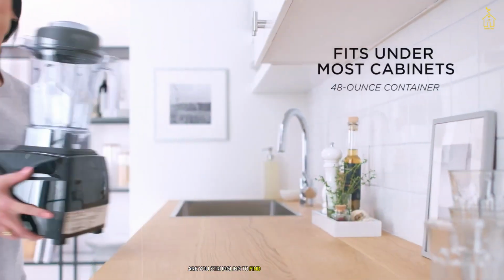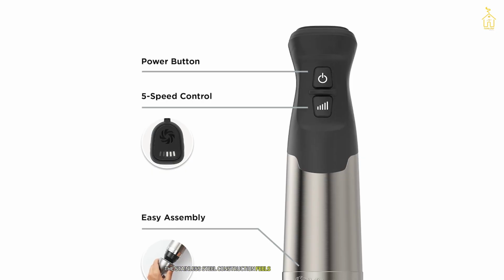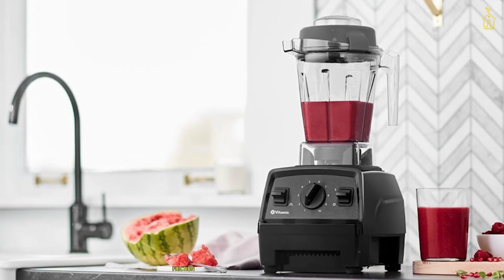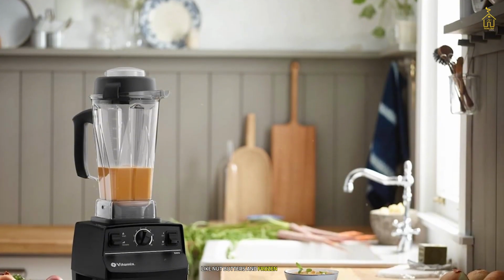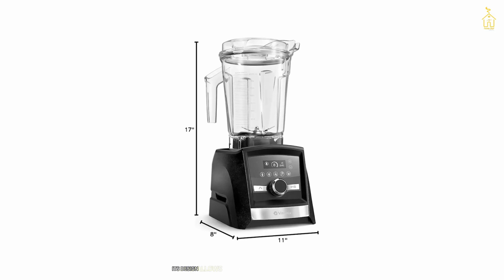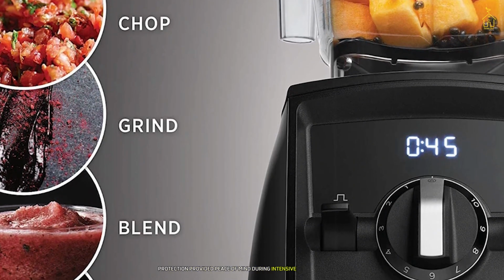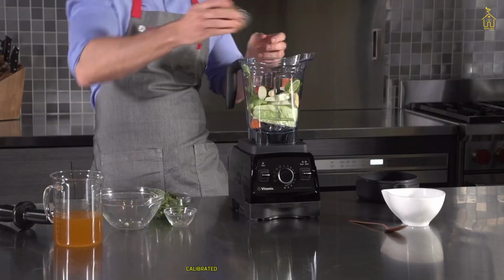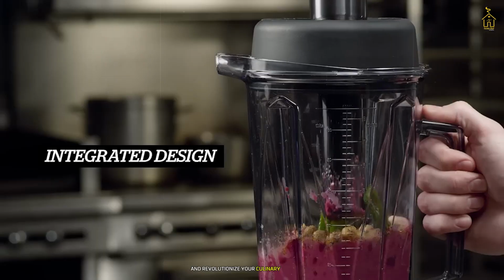7 Best Vitamix Blenders 2026! Tested & Reviewd for You?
Discover the ultimate guide to the *best Vitamix blender* for your kitchen in 2026! In this video, we dive deep into the features and benefits of the *Vitamix 5200*, a professional-grade blender that has become a favorite among home cooks and smoothie enthusiasts alike.

Timelaps

0:00 - Intro 7 Best Vitamix Blender
0:33 - Vitamix Immersion Blender
2:09 - Vitamix E310 Explorian Blender
3:40 - Vitamix 5200 Blender
5:08 - Vitamix A3500 Ascent Series Smart Blender
6:43 - Vitamix Black A2300 Ascent Series
8:00 - Vitamix A3500 Ascent Series
9:12 - Vitamix Professional Series 750 Blender
10:49 - Outro 7 Best Vitamix Blender Review

We’ll explore why the *Vitamix A3500* is often hailed as one of the top-rated Vitamix blenders, and how it compares to other models in our comprehensive *blender comparison*. Whether you're looking for the *best Vitamix blender for smoothies* or simply want to know *what is the best Vitamix blender* for home use, we’ve got you covered!

Join us as we review various models, including insights from *Best Vitamix blender Wirecutter* and tips on where to find great deals, like at *Vitamix blender Costco*. Plus, learn how to keep your blender in top shape with our easy guide on *how to clean Vitamix*.

Don’t miss out on our predictions for the *best Vitamix blender 2025*!

Some footage in this video was developed for promotional or educational purposes. Item stock footage was sourced from manufacturers, fellow creators, and other sources.